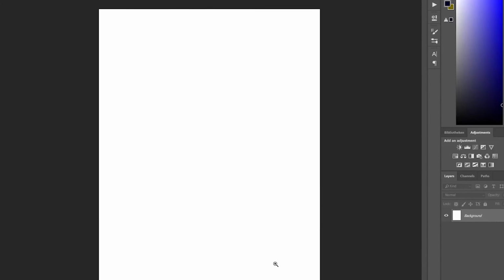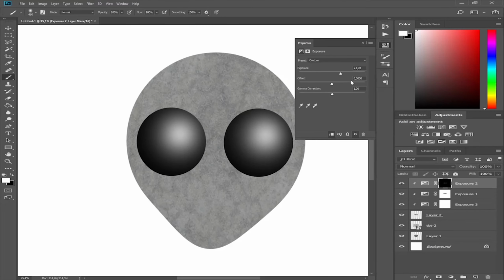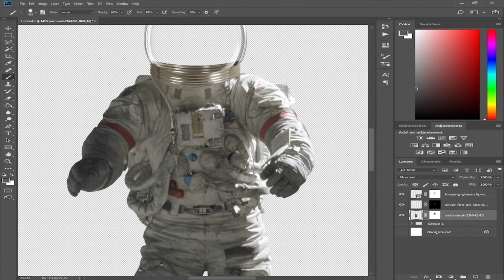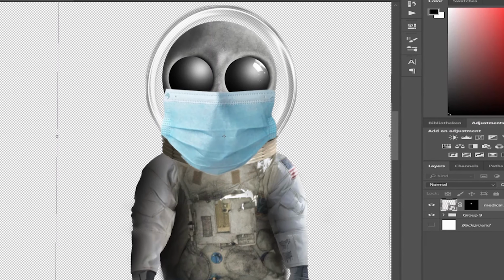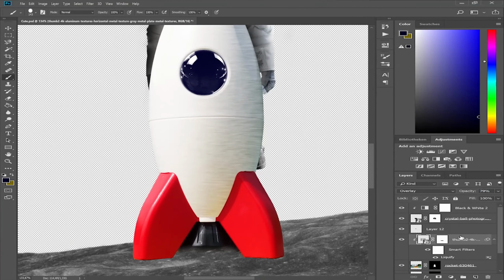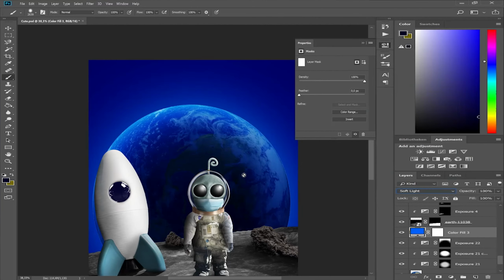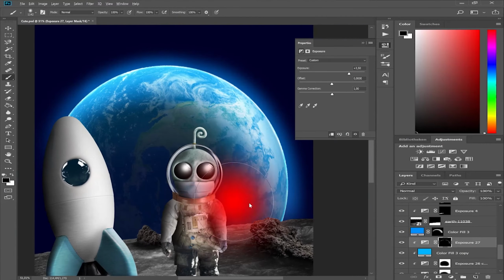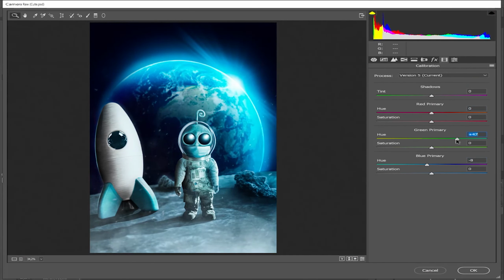Quick Class Episode 01 | Photoshop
Hi! This is the first episode of a new format I called "Quick Class".I explain how I made this picture, so that you can create pictures like this yourself. I hope you like it! It would really mean a lot to me! Have a good one!

♫ Track: [Electro Swing] Jamie Berry Ft. Octavia Rose - Delight

[ 🎙 Support Jamie Berry]

[ 🎙 Support Octavia Rose]

[ 📸 Support Alican Ergin]